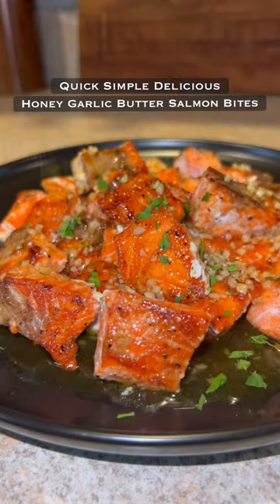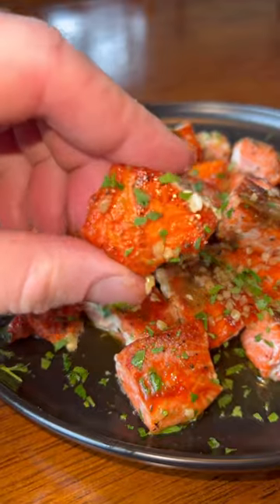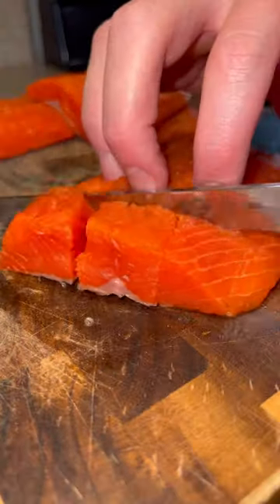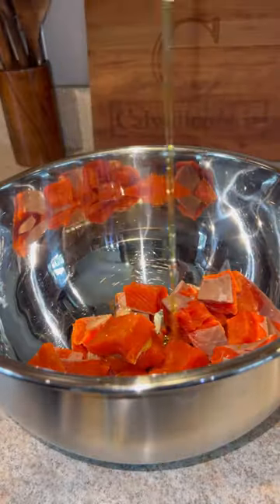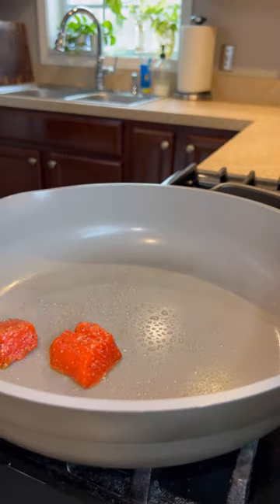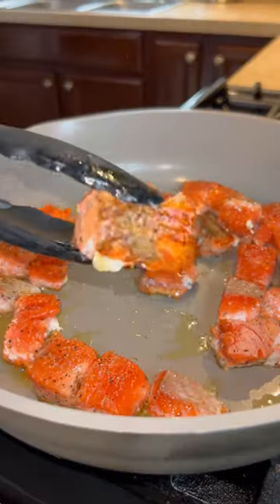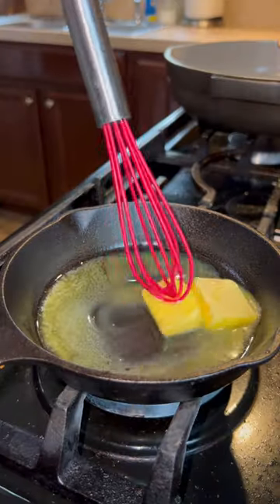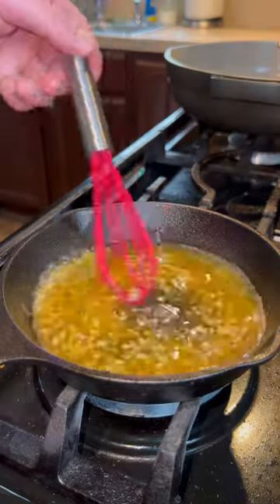Honey Garlic Butter Salmon Bites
Hands down one of my favorite salmon recipes to date. It's easy, simple, quick and delicious! From start to finish these can be done under 20. Serve them up over rice with a veggie on the side and you got yourself a healthy high protein flavor-packed meal!

FULL RECIPE ⬇️

INGREDIENTS
- ~1 lb of skinless wild caught salmon filets
- Extra virgin olive oil
- Seasonings: salt, pepper & garlic powder.
- Chopped Parsley

Note(s): Adjust measurements and ingredients to your liking.

DIRECTIONS
1. Cut salmon into ~1 in chunks. Add them to a large bowl. Coat in oil and season generously with salt, pepper and garlic powder. Mix till well combined.
2. Get a large skillet going over medium heat. Spray with oil and place the salmon chunks into the pan. Sear for 3-4 min per side or until largest chunk is cooked to your liking.
3. In a separate small sauce pan over low heat, add in butter, garlic and honey. Mix till well combined.
4. Plate them up, pour the butter sauce over top, garnish and ENJOY! 🙌🏻